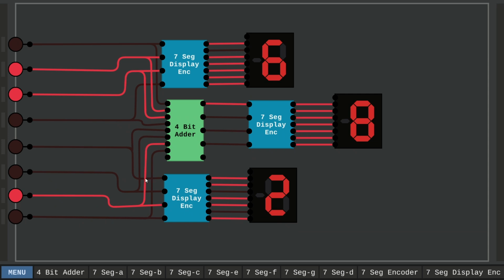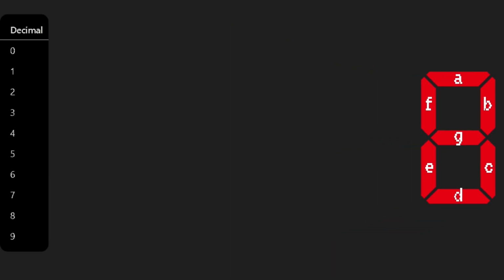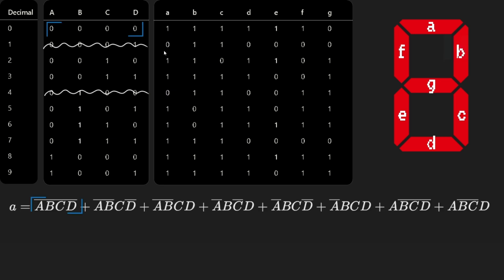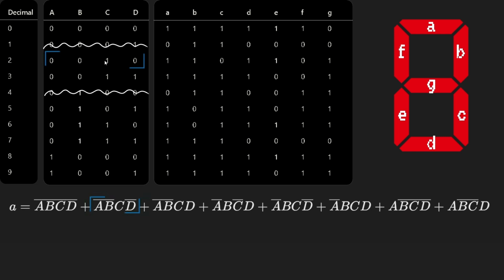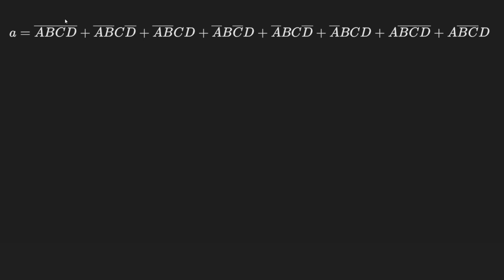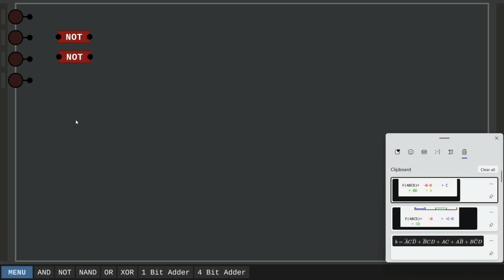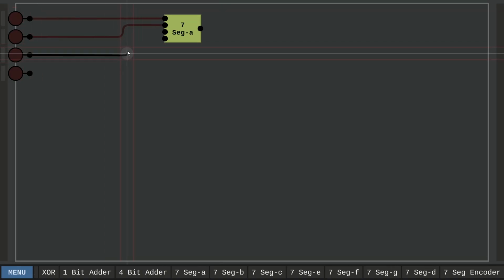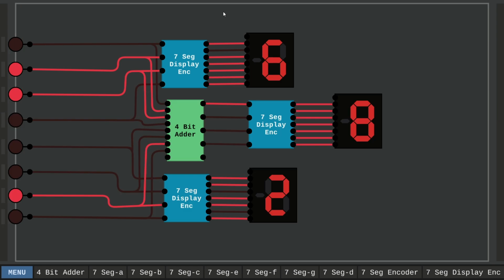Build a 7-Segment Display Encoder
🔴 How does a 7-segment display work? In this video, we break down how to build a 7-segment display encoder using logic gates! 🚀

💡 This tutorial covers:
✅ What a 7-segment display is and how it works
✅ Binary to decimal conversion for digital displays
✅ Logic gates and expressions to control each segment
✅ How to simplify expressions using Karnaugh maps (K-Maps)
✅ How to build and test the circuit step by step

Instead of manually designing each logic circuit, we’ll also discuss how to optimize the logic gates for efficiency!

📌 Why Watch?

Perfect for electronics students, hobbyists, and DIY makers
Learn digital logic design in a practical way
Hands-on circuit design for 7-segment displays
🔗 Resources & Next Steps:
👉 Get the simplified expressions for each segment here: [Link]
👉 Watch our 4-bit adder project for even cooler digital circuits: [Link]